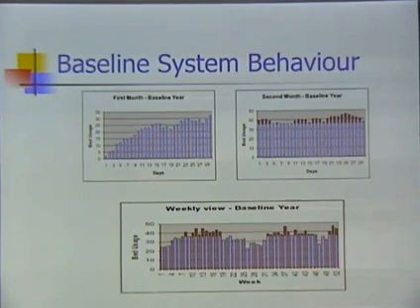Agent based Modelling in Healthcare A Practical Approach clip11